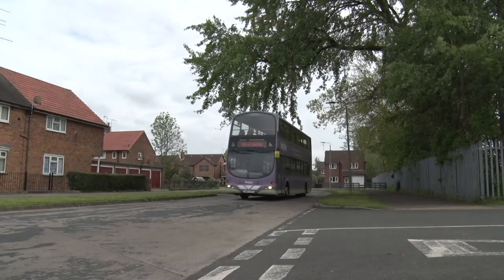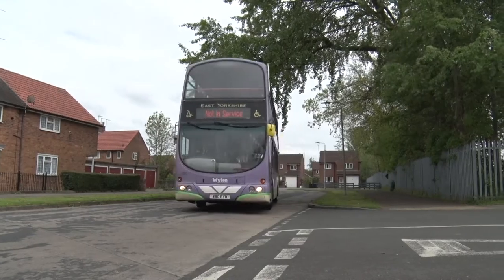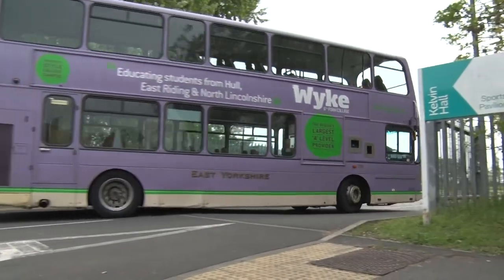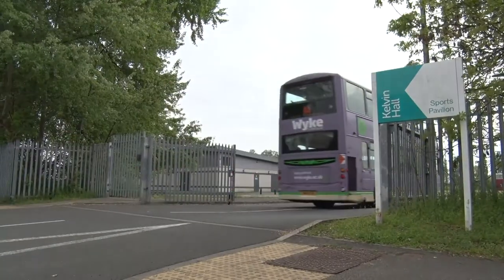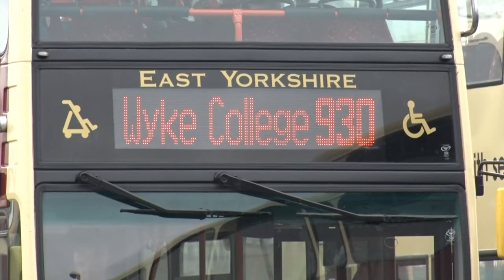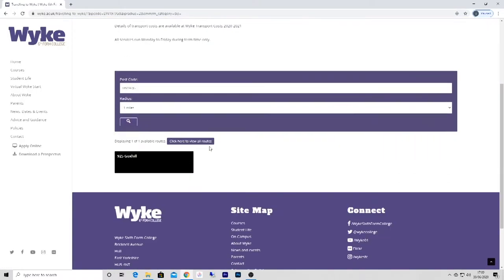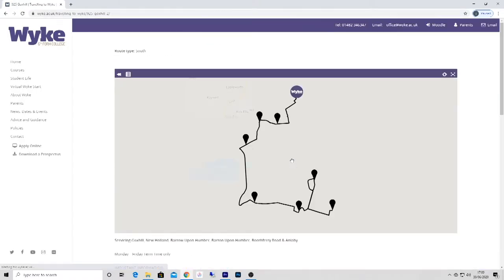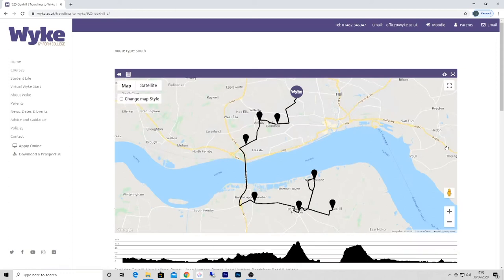Wyke Transport Services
Wyke provide extensive bus and minibus services. Details of the routes, timetables and costs are available on our "Travelling to Wyke" page. These are reviewed annually to reflect student demand.